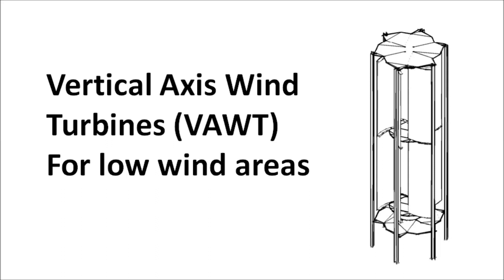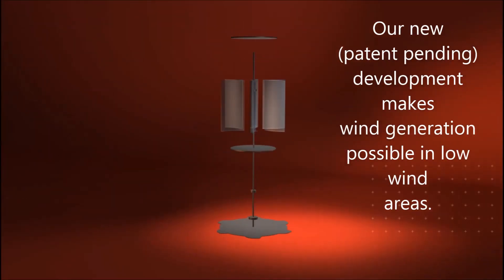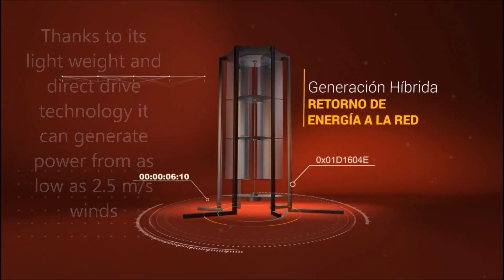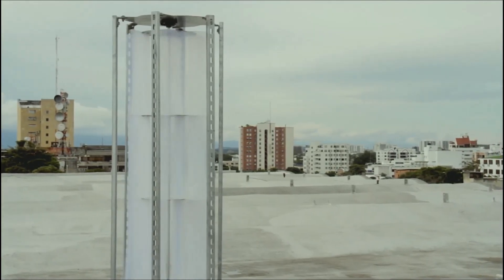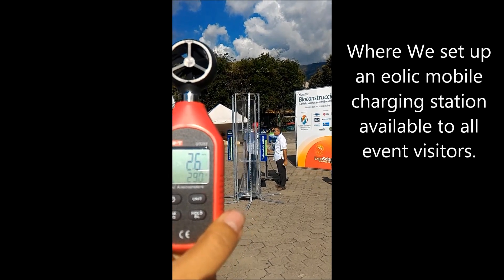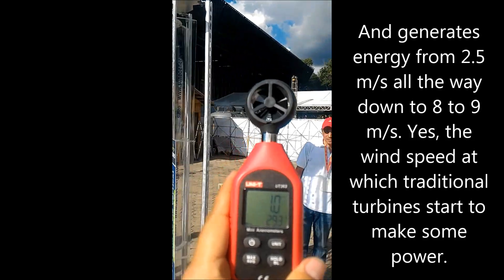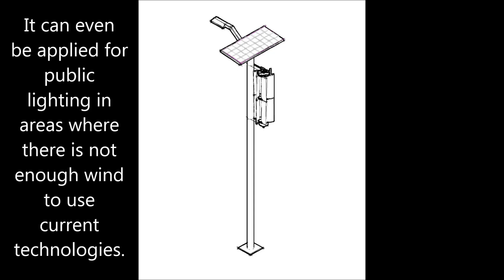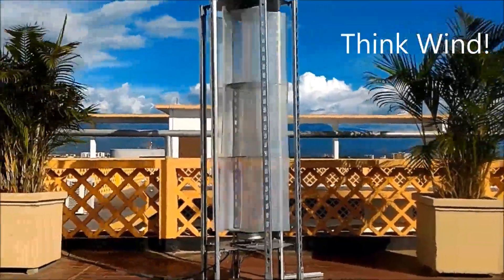Vertical Axis Wind Turbines for Low Wind Areas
This video showcases a VAWT developed in Colombia that actually works in areas with less tahn 8 m/s winds.